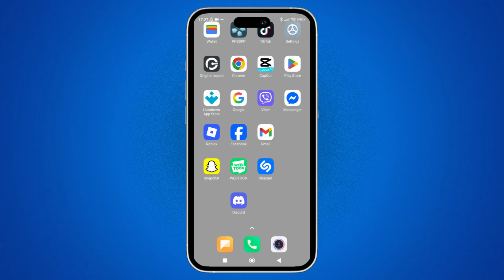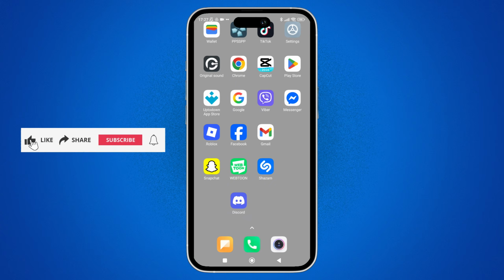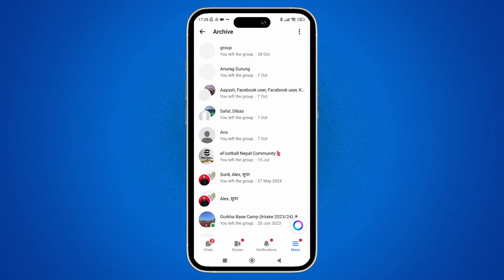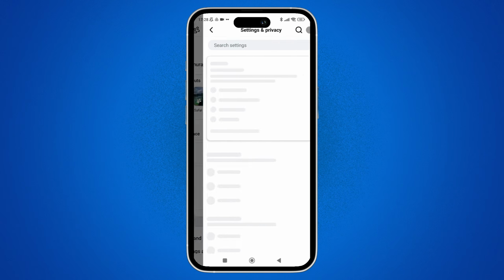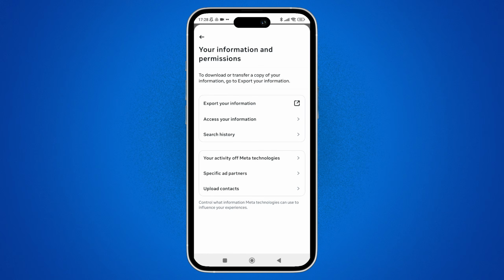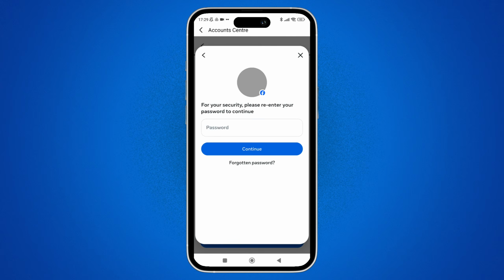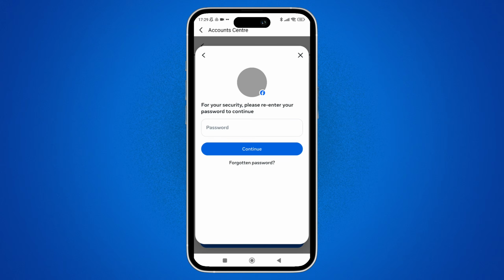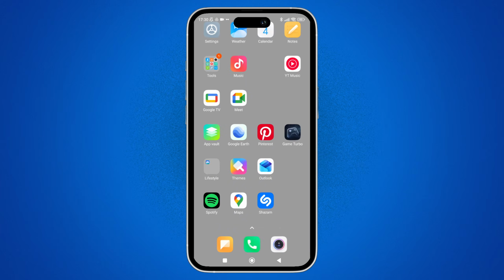How to Recover Deleted Photos from Messenger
Accidentally deleted photos from Facebook Messenger and want them back? 😥📸 This step-by-step guide will show you how to recover deleted photos from Messenger using simple and working methods in 2025.

What You’ll Learn in This Video:
✅ How to recover deleted photos from Messenger chats
✅ Check saved photos on your phone and Facebook data
✅ How to download Messenger data to restore deleted media
✅ What to do if photos are permanently deleted
✅ Tips to prevent losing Messenger photos in the future

Whether you deleted Messenger photos by mistake or lost them after clearing chat history, this tutorial explains all possible recovery methods clearly and easily.

📌 Chapters:
⏱ 0:00 – Introduction
⏱ 0:12 – How to Recover Deleted Photos from Messenger